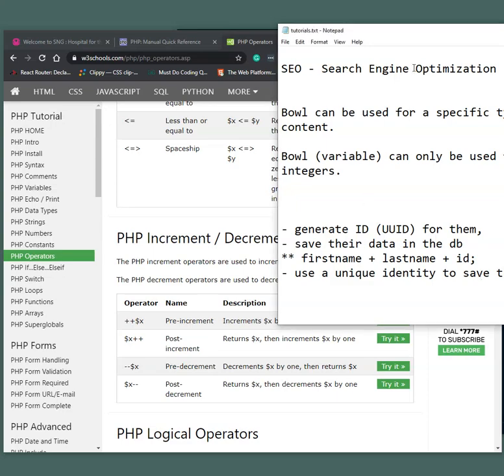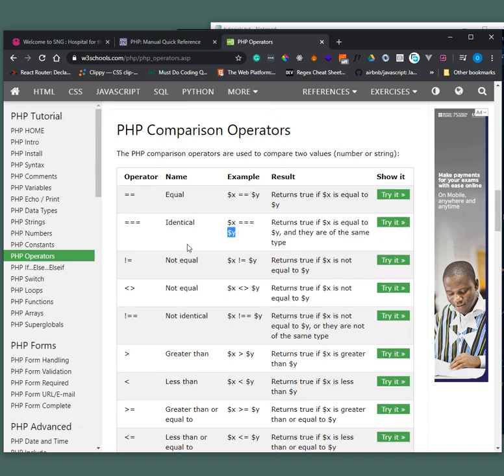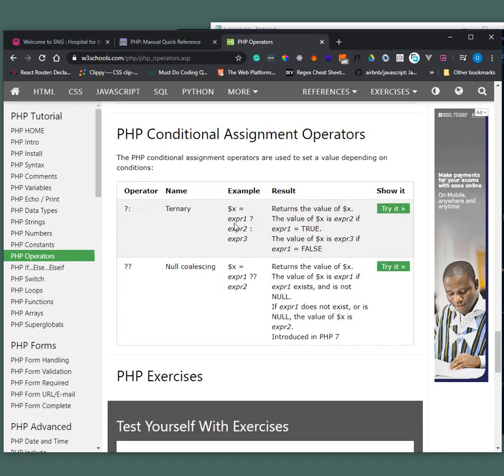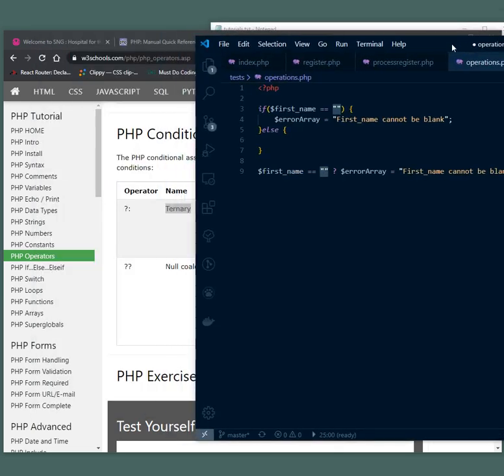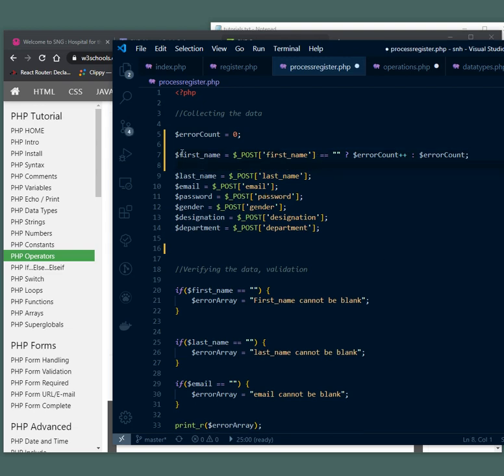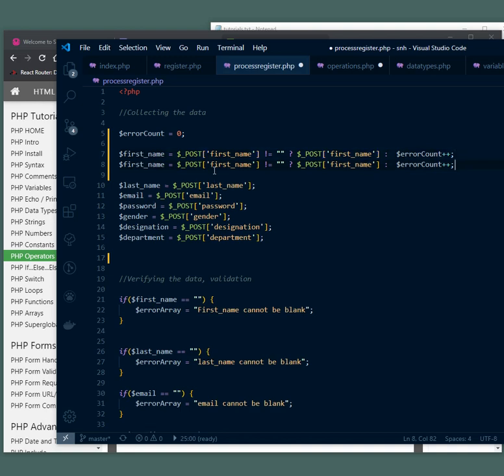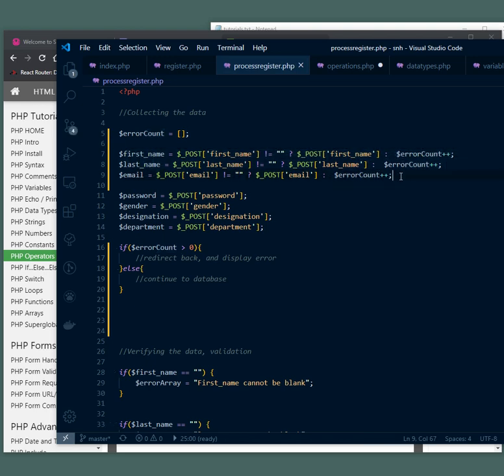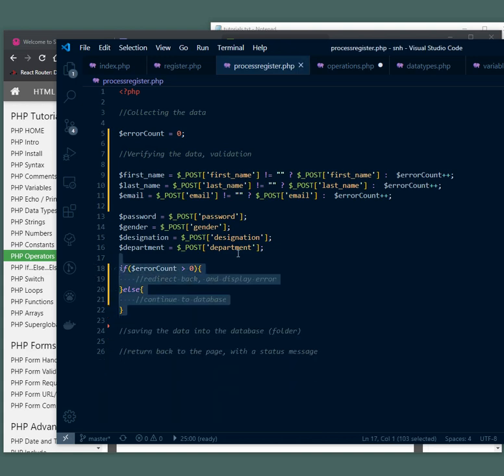PHP Intro - Building Authentication System - 09 - Operators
Learn about PHP operators and Operations.